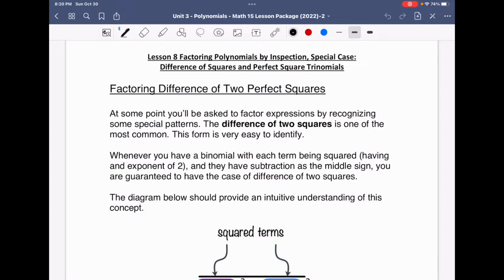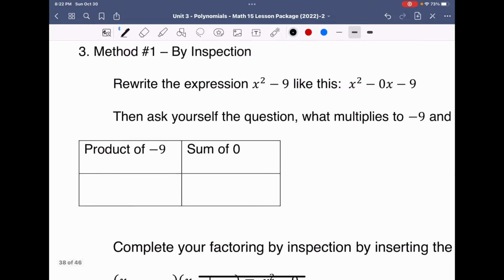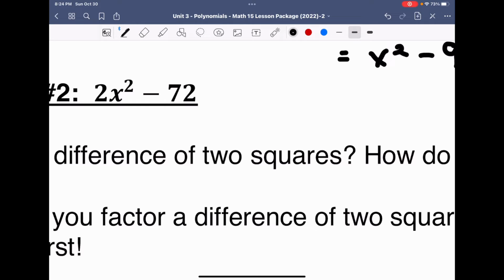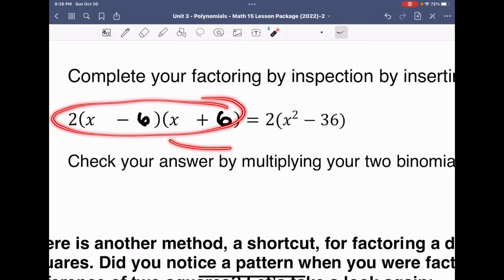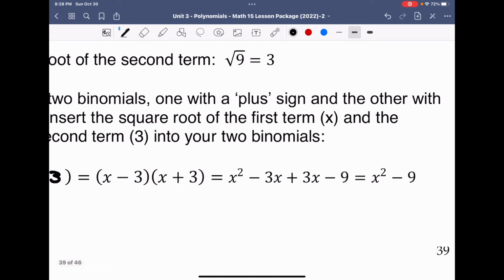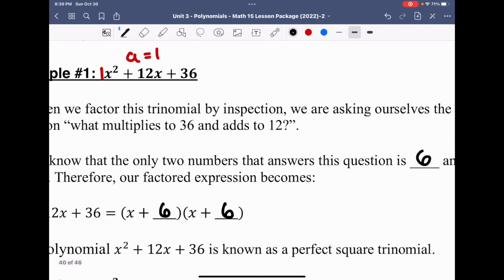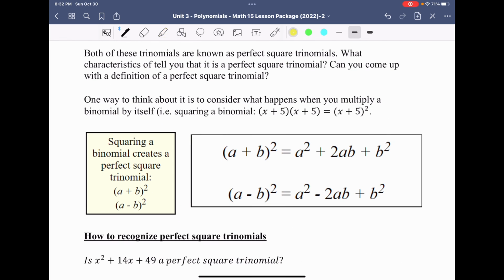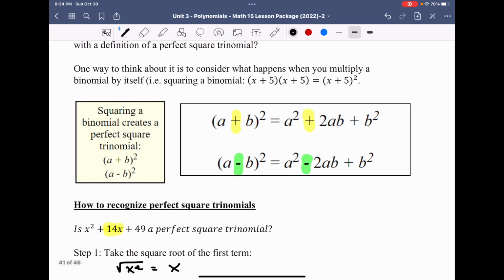Math 15 Unit 3 Polynomials L8: Difference of Squares and Perfect Square Trinomials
Recognizing difference of squares and perfect square trinomials when factoring.